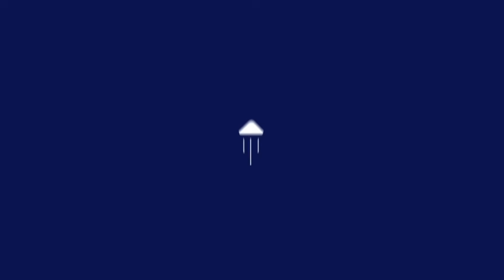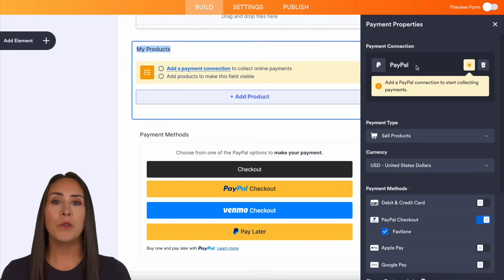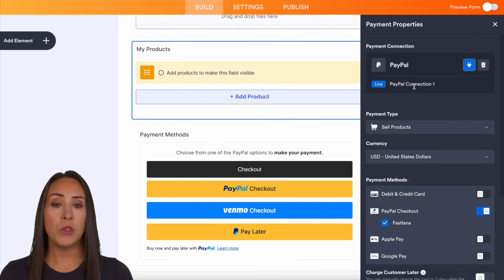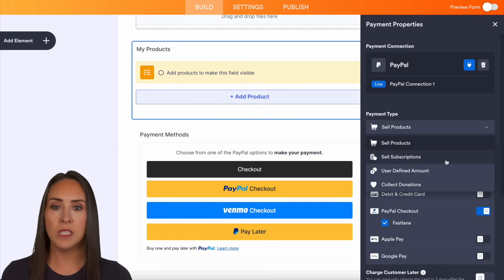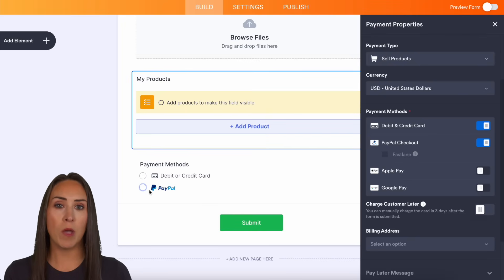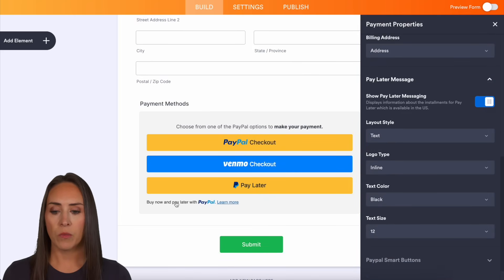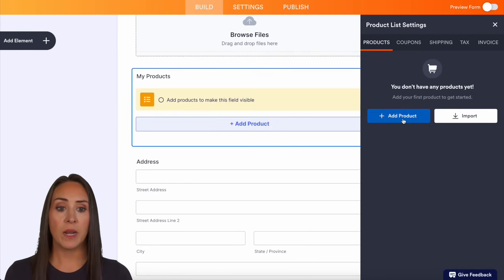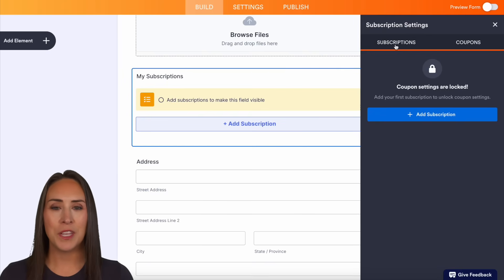How to Accept Payments with Jotform Using PayPal (In Minutes) 💳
Want to start collecting payments quickly and easily through your online forms? 💳

Learn how to integrate PayPal with Jotform in just a few clicks — no coding required!

Whether you're selling products, collecting donations, or setting up subscriptions, Jotform's PayPal integration has you covered.

In this tutorial, you'll discover how to:
- Choose between live and sandbox modes for testing
- Set up reusable payment connections for faster setup
- Customize smart payment buttons and Pay Later options

👋 ABOUT JOTFORM
Hi, we’re Jotform, a full-featured online forms platform that makes it easy to create robust forms and collect important data. Check us out
00:00 Introduction
00:29 Setting Up PayPal Integration
01:01 Reusable Connections & Managing Integrations
02:39 Payment Types Overview
03:27 Payment Method Customization
04:02 Advanced Features (Charge Later, Pay Later, Smart Buttons)
04:52 Managing Products & Subscriptions
05:37 Subscribe to Jotform